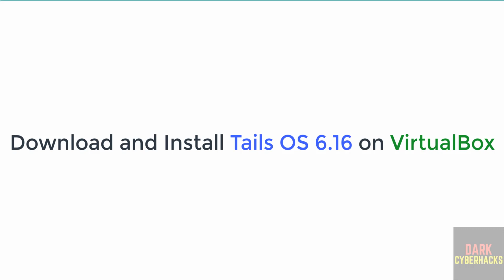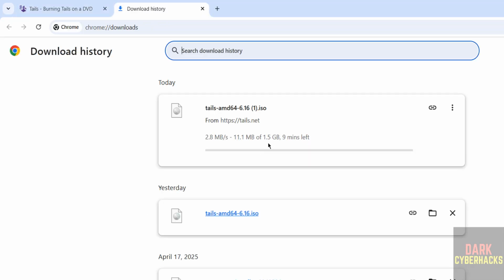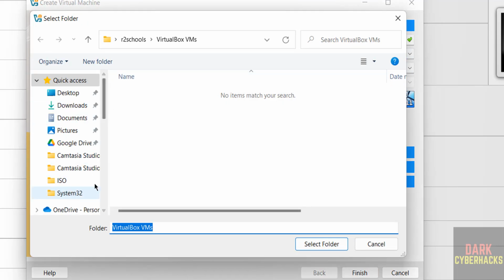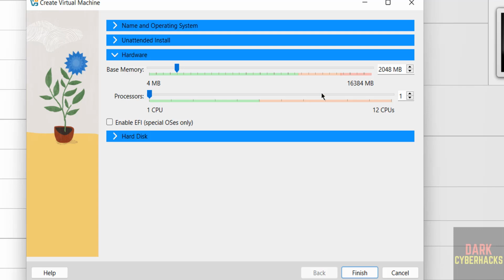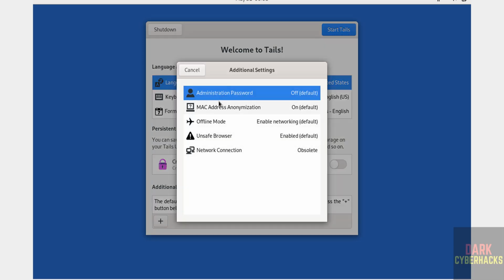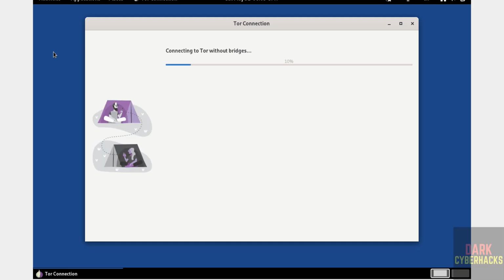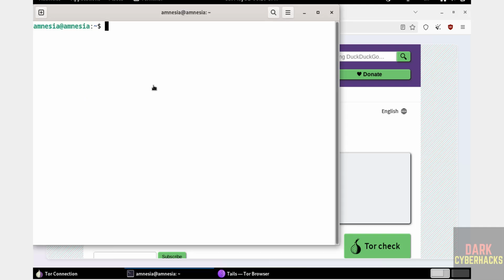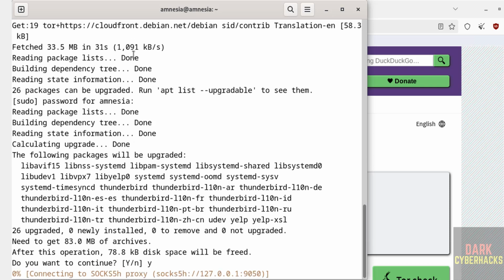Insane Hack: Install Tails OS 6.16 on VirtualBox in Under 5 Minutes | 2025 Updated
Want to explore Tails OS in a safe and isolated environment? This video demonstrates how to install Tails OS 6.16 within VirtualBox. We'll cover:

Downloading the Tails ISO image
Creating a new virtual machine in VirtualBox
Configuring the virtual machine settings for Tails
Booting from the Tails ISO
Completing the installation process (persistent storage setup optional)
Basic usage tips within VirtualBox
This tutorial is perfect for anyone interested in testing Tails OS, learning about its privacy features, or needing a secure virtual environment.

How to download and install Tails OS in VirtualBox,
Download and install Tails OS in VirtualBox,
How to download and install Tails OS on VirtualBox,
Download and install Tails OS on VirtualBox,
Download Tails OS ISO,
Download Install Tails OS on VirtualBox,
Install Tails OS on VirtualBox,
Tails OS installation on VirtualBox,
Install and configure Tails OS on VirtualBox,
Create Tails OS virtual machine on VirtualBox,
Tails OS download and install on VirtualBox,
Tails OS download and install in VirtualBox,
Tails OS download for VirtualBox,
Tails OS install VirtualBox,
Tails OS download and Install VirtualBox,
Tails OS tutorials,
Tails OS Installation,
How to download and install Tails OS 6.16 in VirtualBox,
Download and install Tails OS 6.16 in VirtualBox,
How to download and install Tails OS 6.16 on VirtualBox,
Download and install Tails OS 6.16 on VirtualBox,
Download Tails OS 6.16 ISO,
Download Install Tails OS 6.16 on VirtualBox,
Install Tails OS 6.16 on VirtualBox,
Tails OS 6.16 installation on VirtualBox,
Install and configure Tails OS 6.16 on VirtualBox,
Create Tails OS 6.16 virtual machine on VirtualBox,
Tails OS 6.16 download and install on VirtualBox,
Tails OS 6.16 download and install in VirtualBox,
Tails OS 6.16 download for VirtualBox,
Tails OS 6.16 install VirtualBox,
Tails OS 6.16 download and Install VirtualBox,
Tails OS 6.16 tutorials,
Tails OS 6.16 Installation,